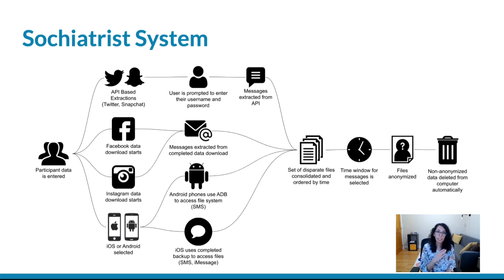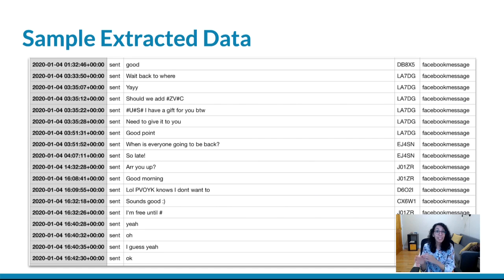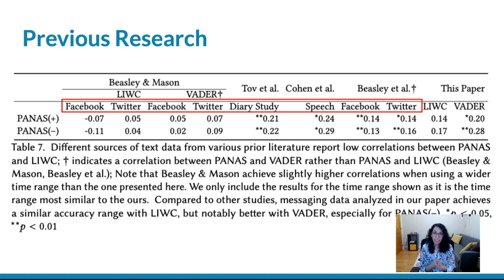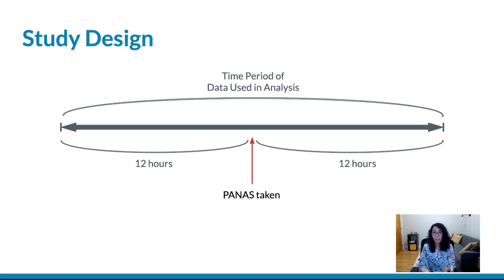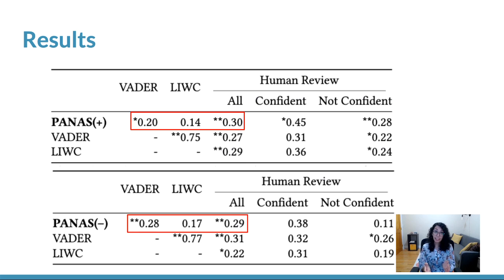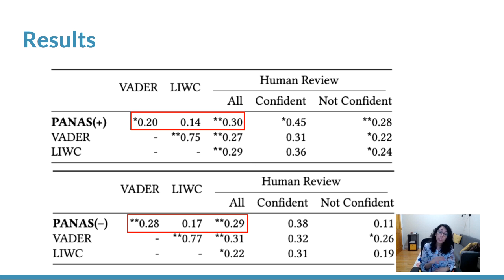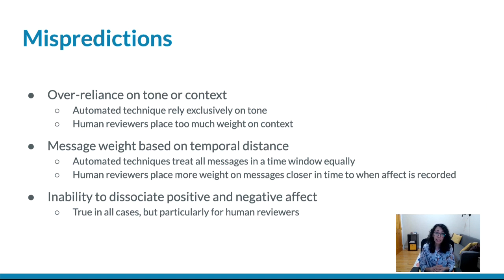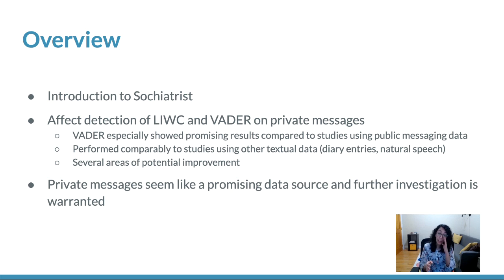Sochiatrist: Signals of Affect in Messaging Data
Talie Massachi (Brown University); Grant Fong (Brown University); Varun Mathur (Brown University); Sachin R Pendse (Brown University); Gabriela Hoefer (Brown University); Jessica J Fu (Brown University); Chong Wang (Brown University); Nikita Ramoji (Brown University); Nicole Nugent (Alpert Medical School of Brown University); Megan Ranney

Session: Conversation and Communication

Abstract
Messaging is a common mode of communication, with conversations written informally between individuals. Interpreting emotional affect from messaging data can lead to a powerful form of reflection or support clinical therapy. Existing analysis techniques for social media commonly use LIWC and VADER for automated sentiment estimation, which we correlate with PANAS affect scores from 25 participants. These correlations are compared to human review as an upper bound of how well an automated technique could potentially do if it had human judgment. We explore differences in how each technique works, and when they are successful, showing that human review does better than VADER, the best automated technique, when the humans are confident in their labels (0.40 correlation) or they are judging positive affect (0.48 correlation when confident, 0.31 correlation overall). Compared to prior literature, sentiment analysis techniques correlate better with PANAS scores for messaging than social media. These results mean that while any technique that serves as a proxy for PANAS scores has moderate correlation at best, there are some areas to improve the automated techniques by better considering context and timing in conversations.